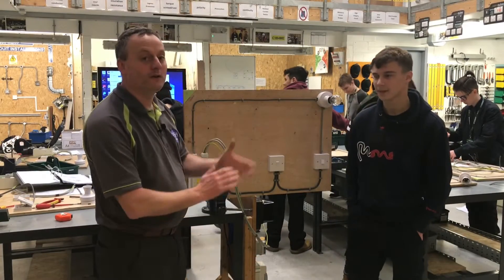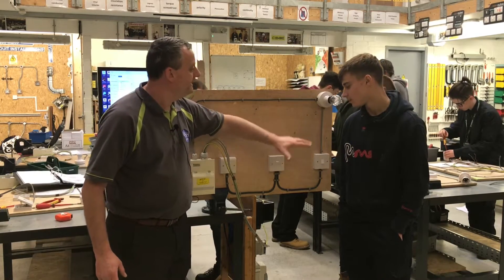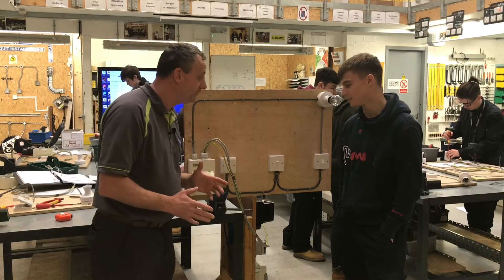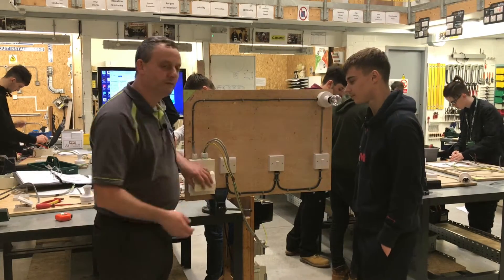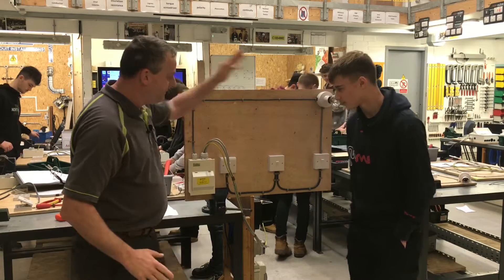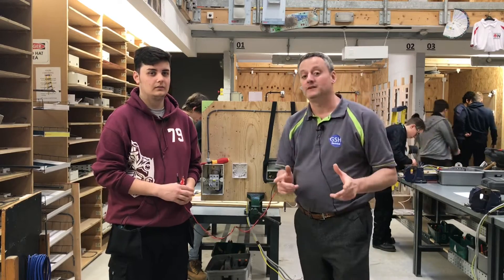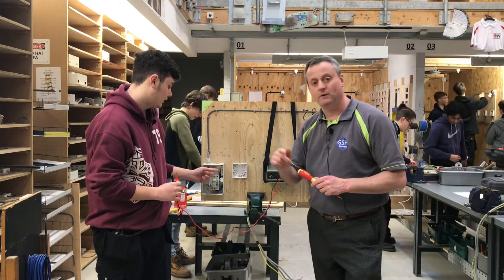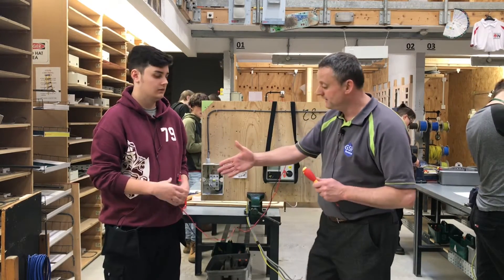First Lighting Circuit 2 Way and Intermediate Switching and Dead Testing Quick Fire Questions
Quick fire questions on lighting circuits 2 way and intermediate switching including the dead testing, continuity of CPC, polarity, insulation resistance and then going live.

This video is my full time level 1 learners carrying out there first lighting exercise in the electrical workshop at Tresham College… These videos are designed to inspire learning thanks for supporting and watching.